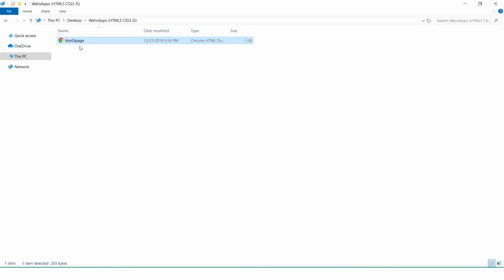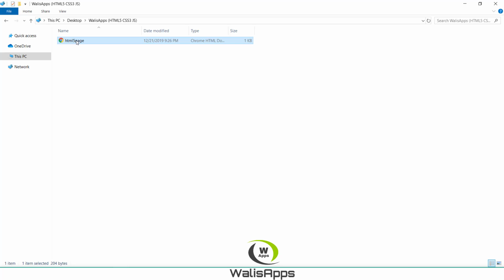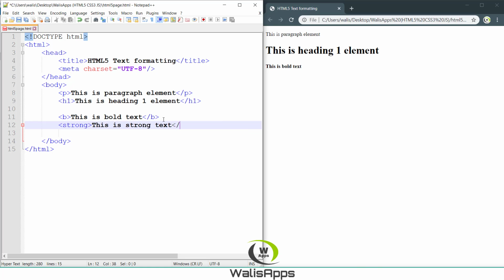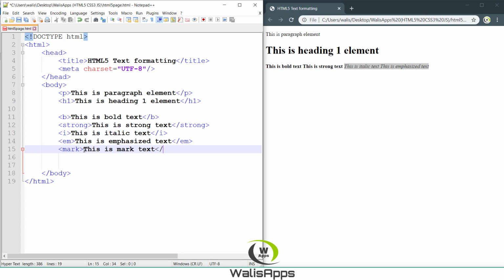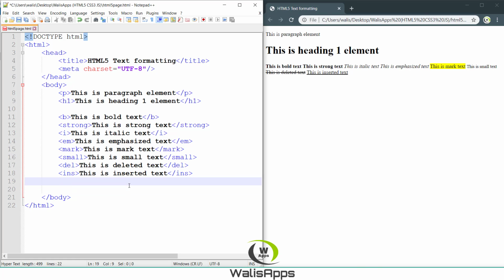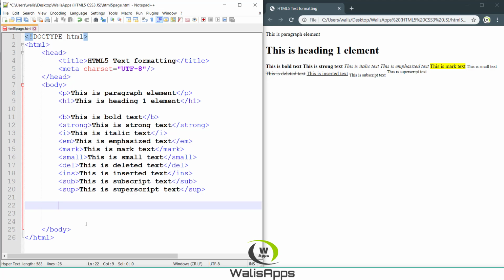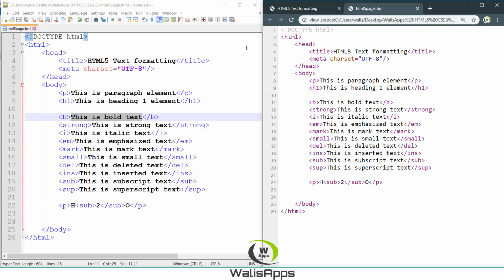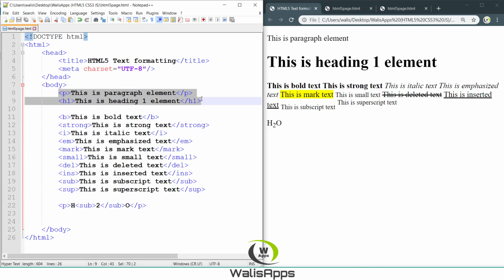HTML5, CSS3, & JS || Tutorial-4 out of 50 || HTML Elements with Text Formatting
In this tutorial you will learn below elements-
Headings,
Paragraphs
strong
bold
italic
emphasized
mark
small
del
ins
sub
sup